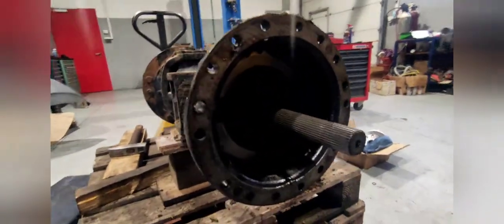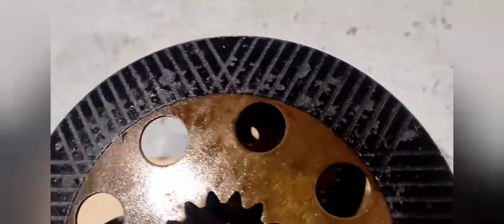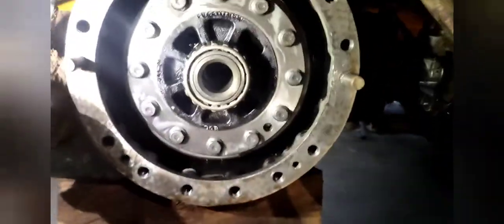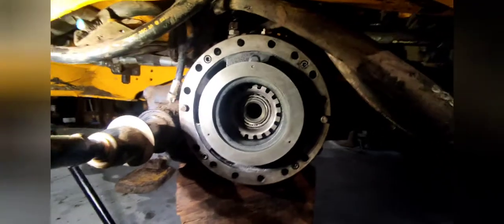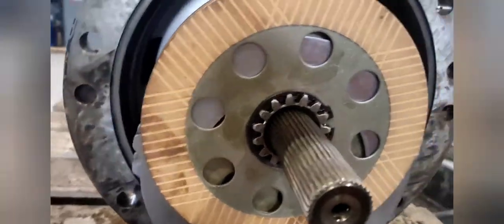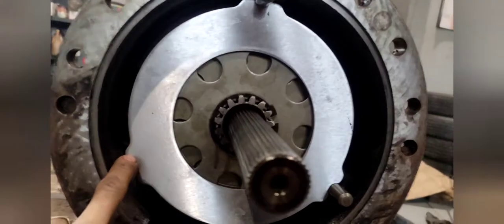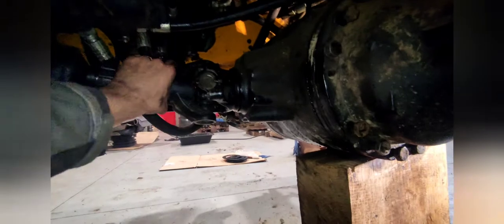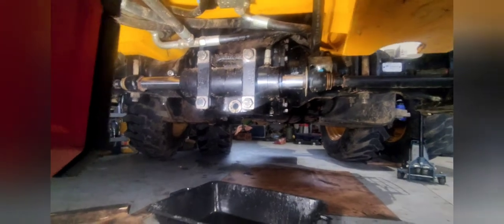JCB 4cx eco brake problem part 2, replacing brake discs and seals, photo and video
replacing brake seals and discs on JCB 4cx